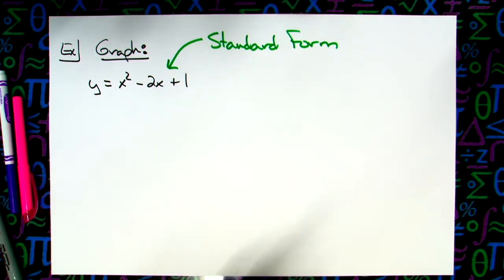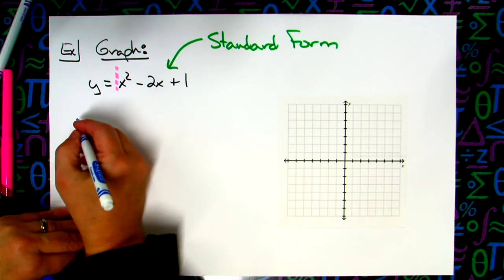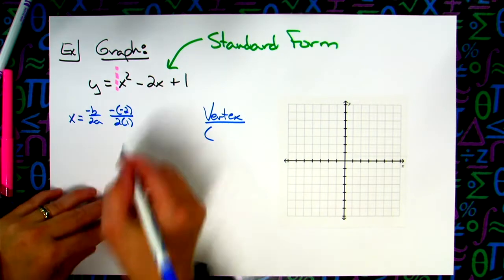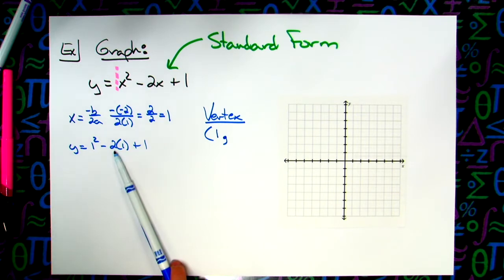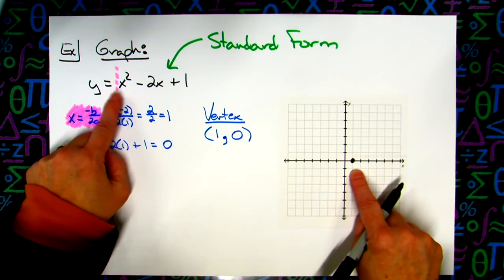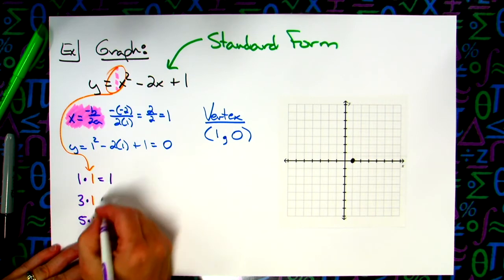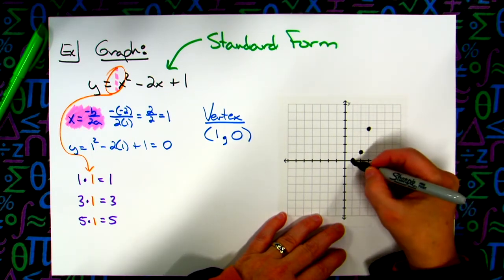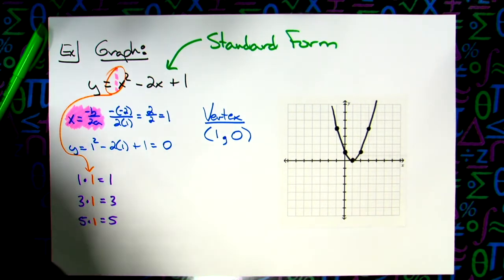Short Cut Graphing of Parabola in Standard Form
This video goes through a short-cut method for graphing parabolas in standard form.